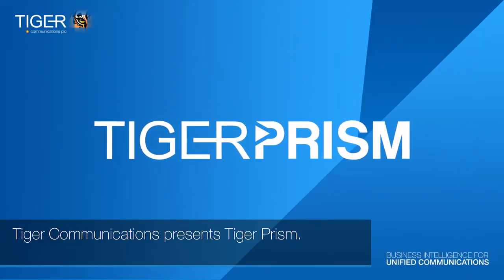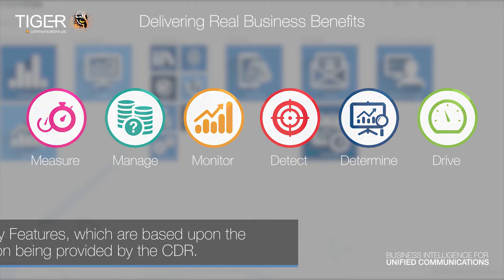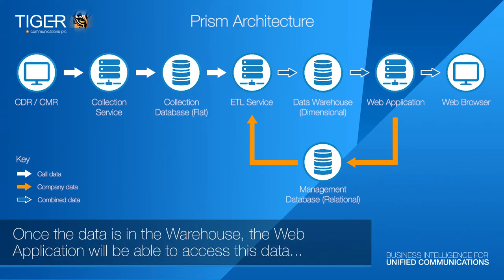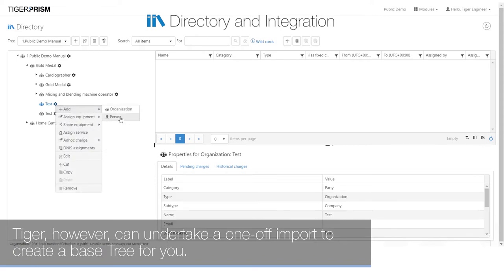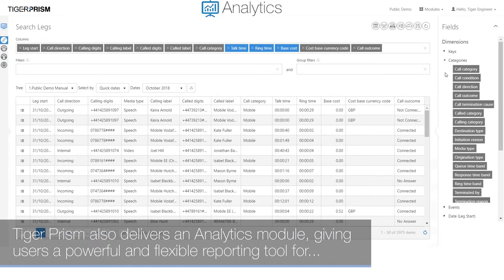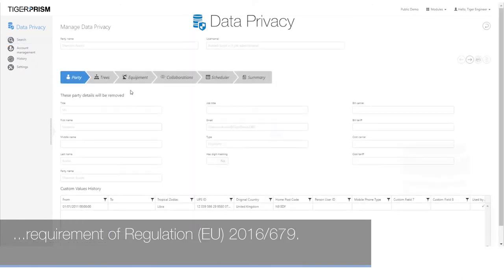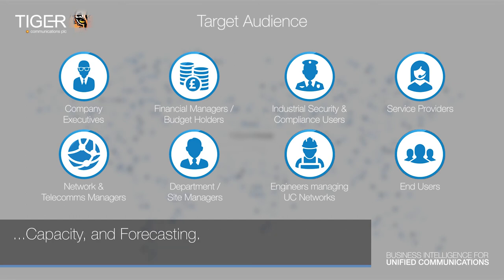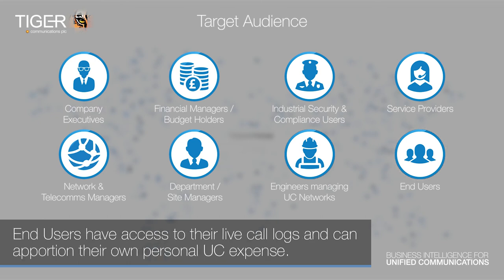What is Tiger Prism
A brief introduction to Tiger Prism and all its features.